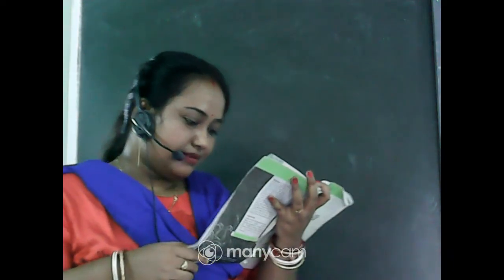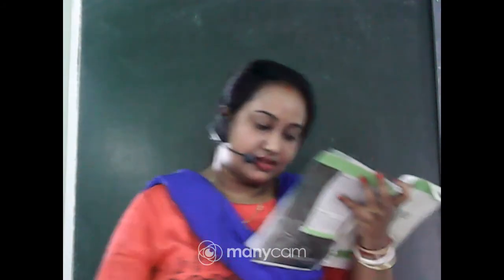CLASS XII ENGLISH LIVE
TEACHER : ARPITA DAS